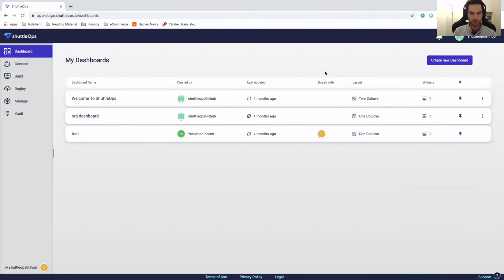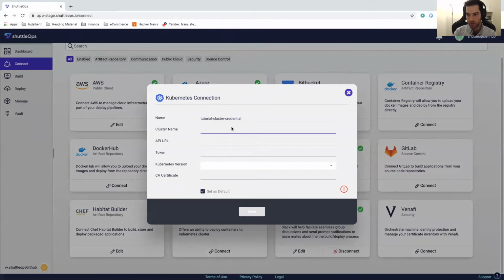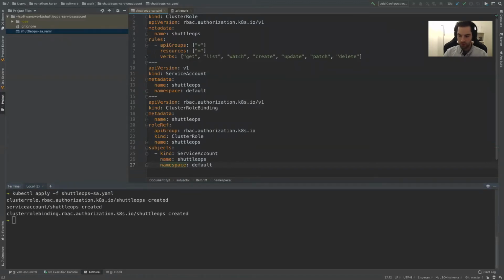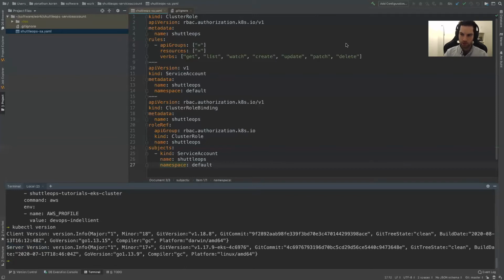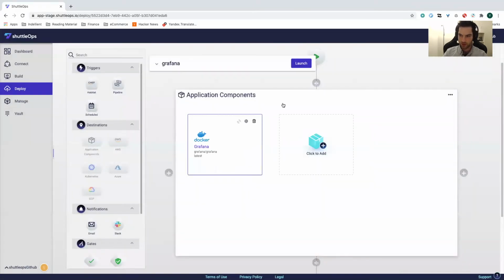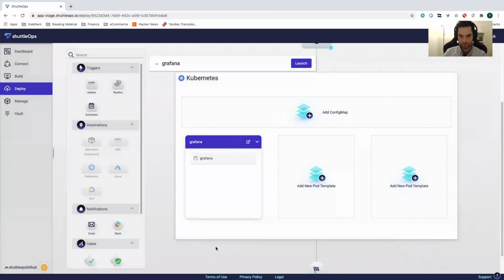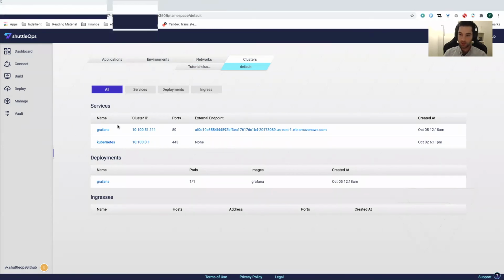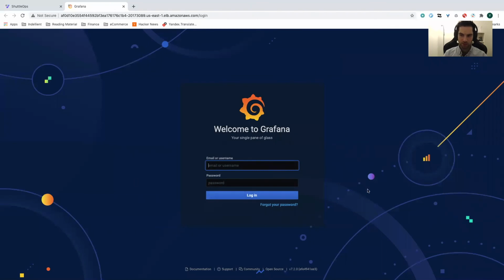Deploying to Cloud Container Services